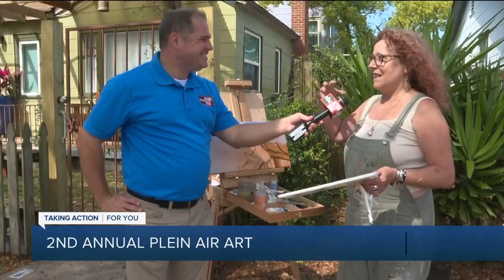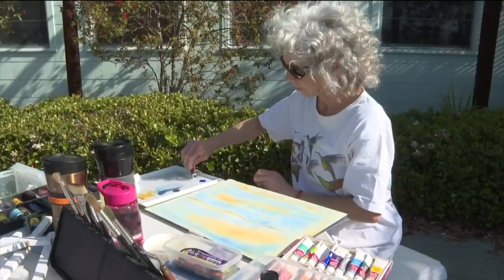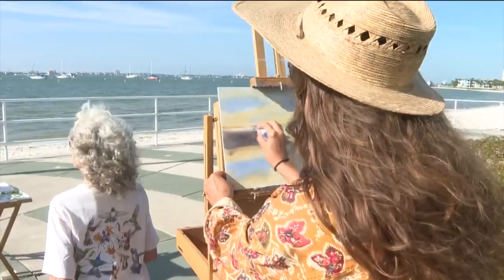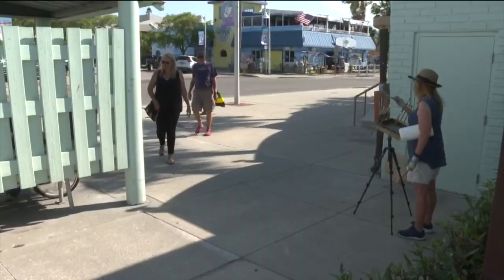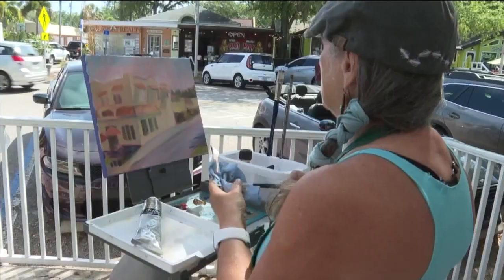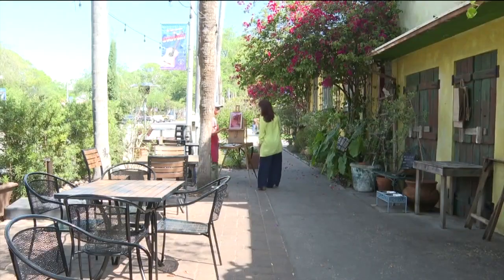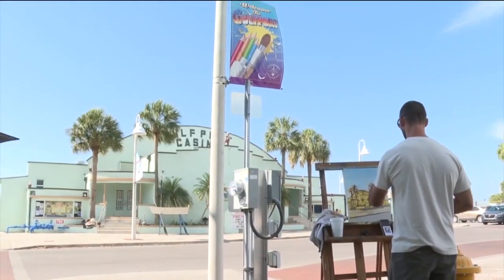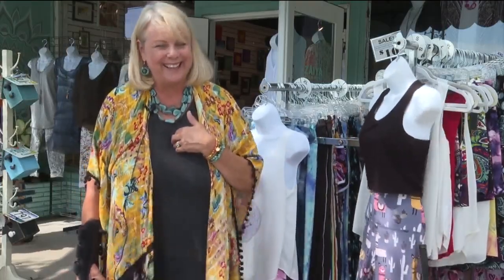Gulfport celebrates artists with second annual Plein Air Walk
This week artists from across Tampa Bay are moving the easel and paintbrushes outside. It’s the second annual Plein Air Art Walk in downtown Gulfport.